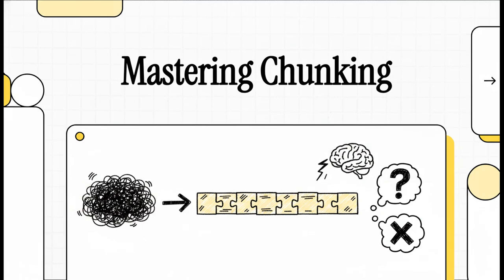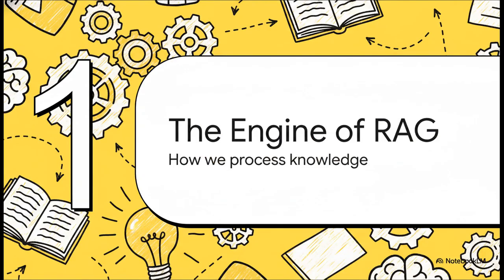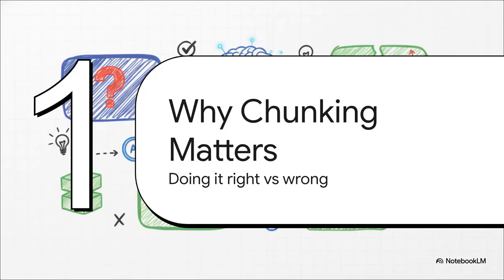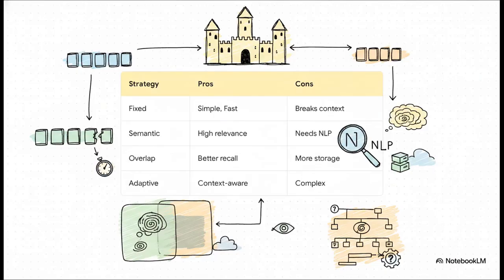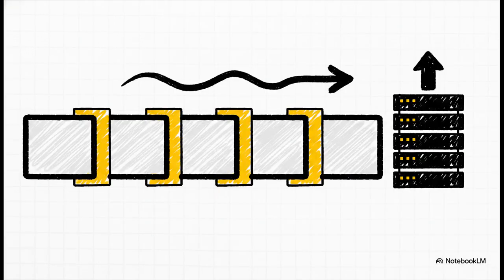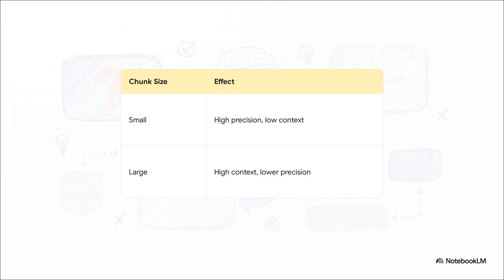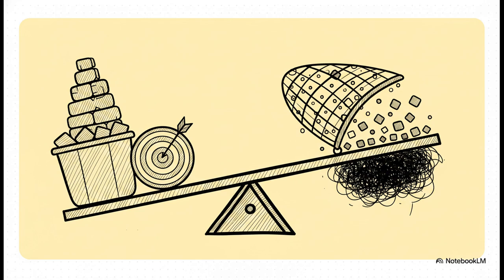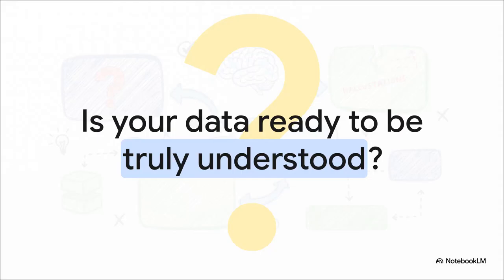Designing LLM Systems — Part III Why Chunking Matters in RAG Systems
Knowledge Your RAG system is only as good as your chunking strategy.

Better chunks → Better retrieval → Better answers

In this deep dive, we break down the core chunking strategies that directly impact how accurately your AI retrieves and generates information.

🧠 What is Chunking?

Chunking is the process of:

Splitting large documents into smaller, searchable pieces
Converting them into embeddings
Storing them in a vector database for retrieval

👉 It’s the foundation of RAG performance